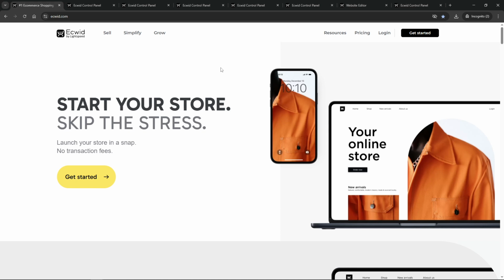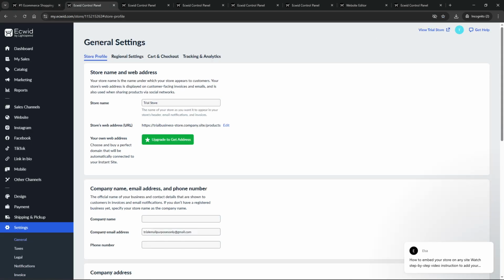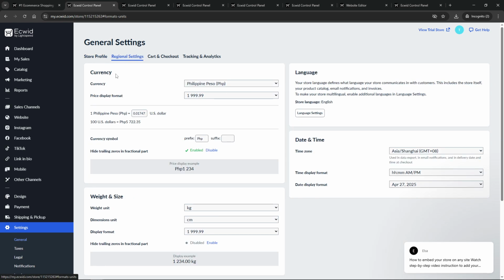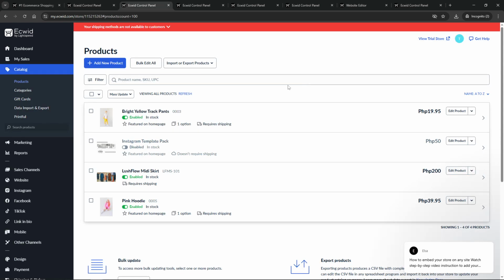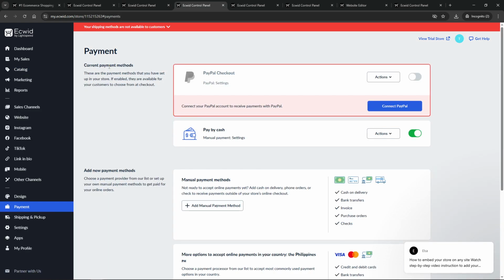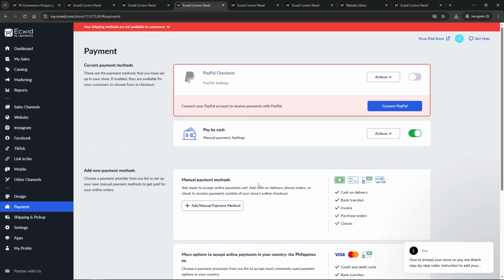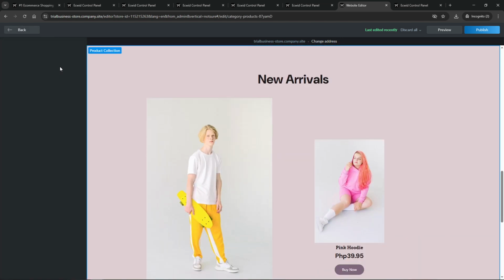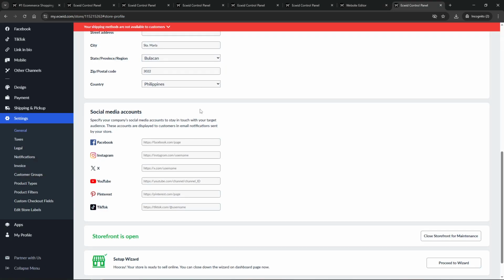How to Make Money Dropshipping - Dropshipping for Beginners [2025 Full Guide]